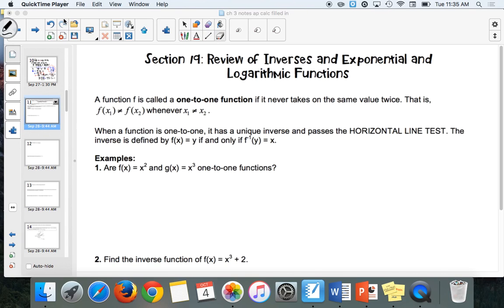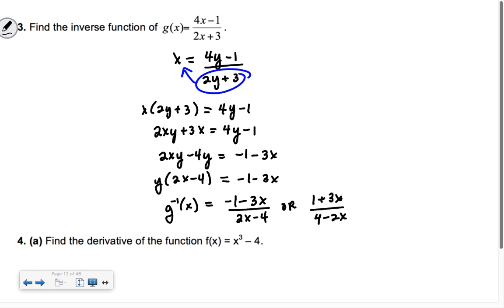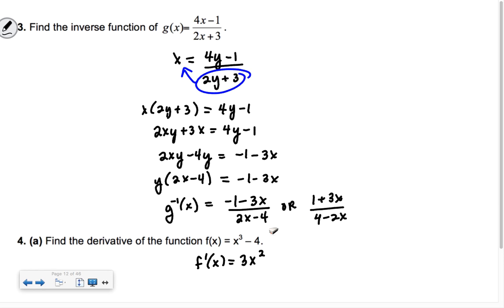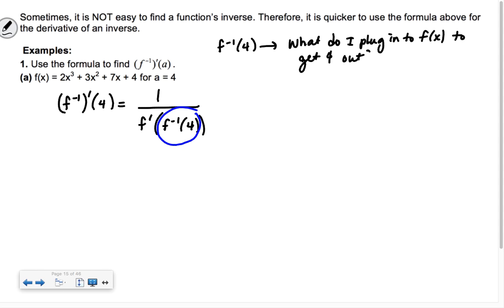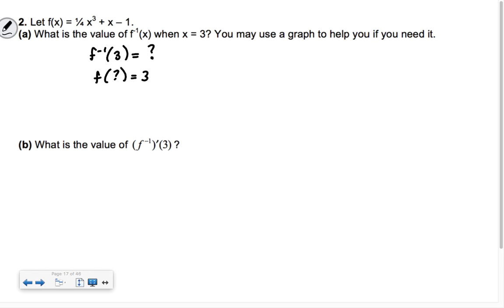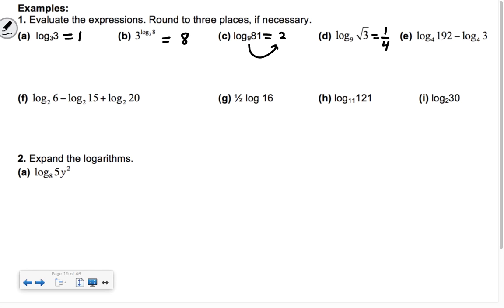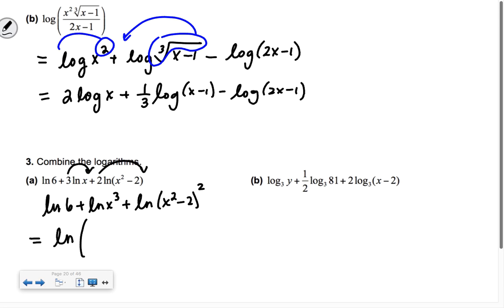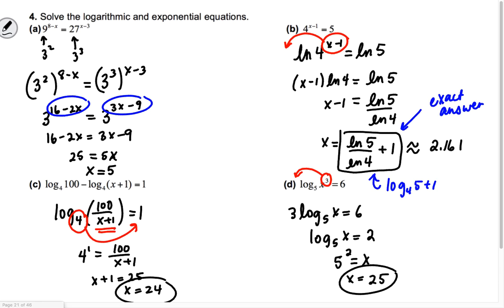Section 19 AP Calculus: Review of Inverses, Logarithmic and Exponential Functions